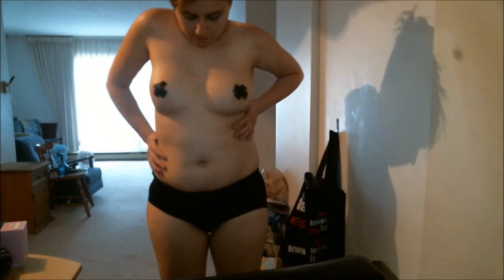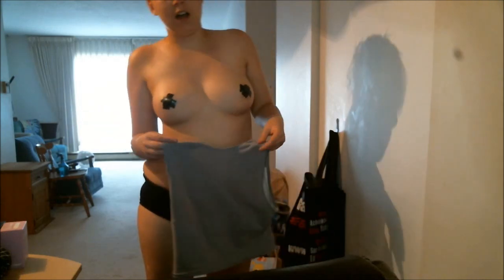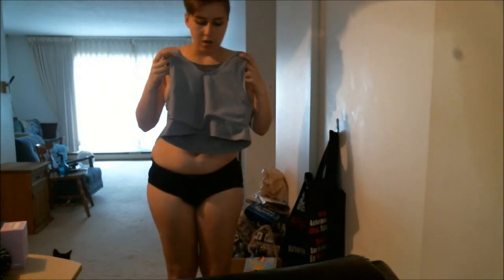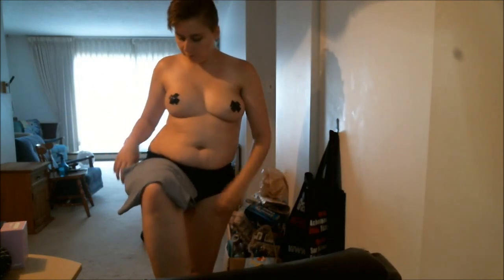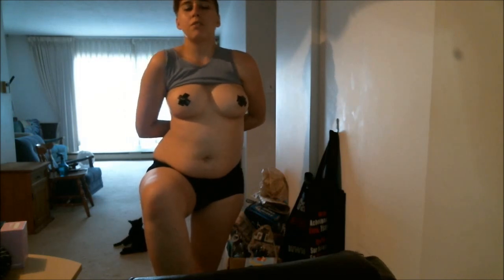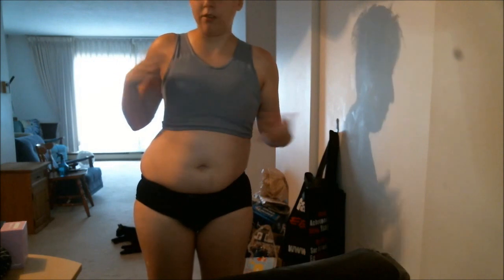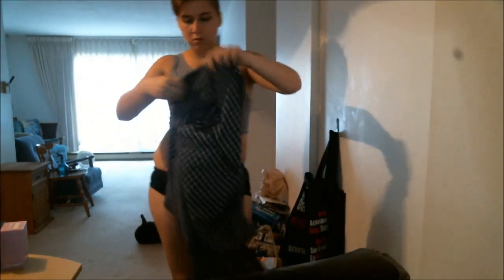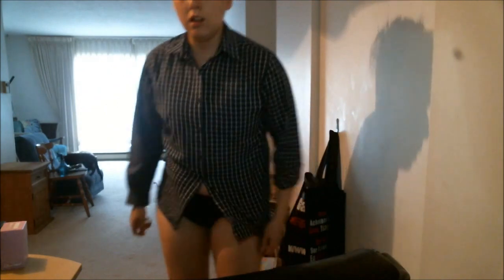How to put on a chest binder (for transgender men, non binary folk and cosplayers)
PLEASE READ: I WAS WEARING A LARGE BINDER FROM GC2B. THE LARGE WAS A LITTLE TOO BIG ON ME AND DIDN'T BIND AS WELL AS IT COULD HAVE BUT I LIKED IT BECAUSE IT WAS VERY COMFORTABLE.  I WON'T BE ANSWERING THIS QUESTION ANYMORE. :3 THANK YOU!

Hello! Please don't watch if man boobs bother you! I promise I censored my nipples like a good little boy!

Today I show you guys how I put on my binder. The GC2B binder is a lot easier to put on than any of the others I put on, but I put on the Underworks and swimming binder the same way.

As for taking it off, that's it's own challenge and there's really no right way to do it, you kind of just have to figure out what way is easiest for your body.

If you liked this video than good... because you should! Tell me, do you like to dance? What kind of music do you like dancing to?

The song at the end was from the video What The F@#% by Jose B, see the video here (trust me, you won't regret it lol)